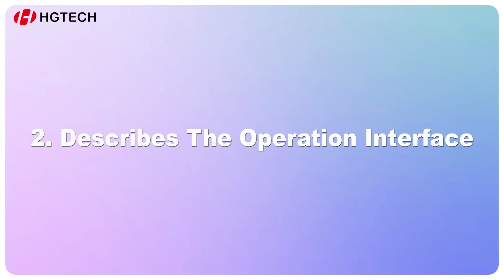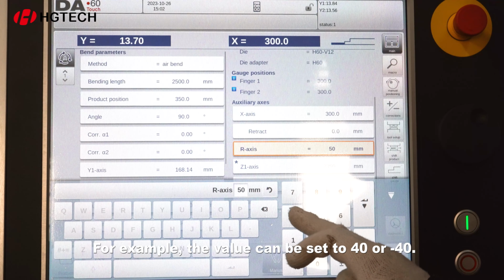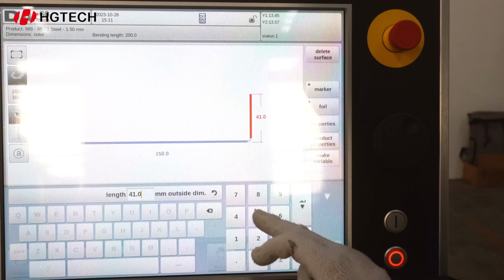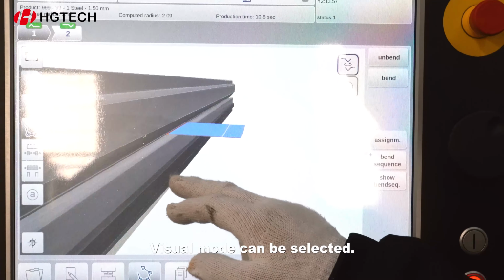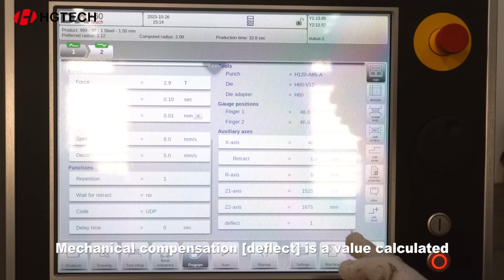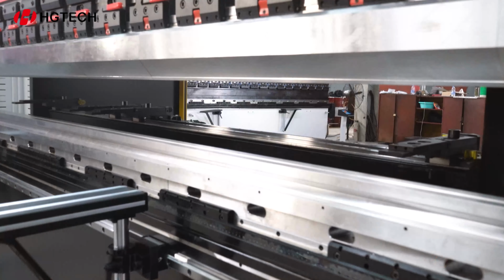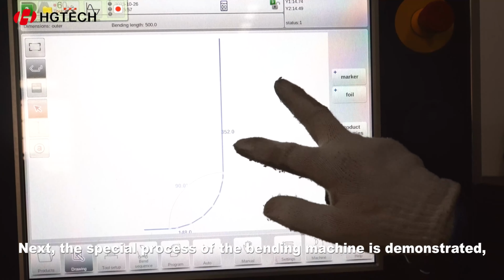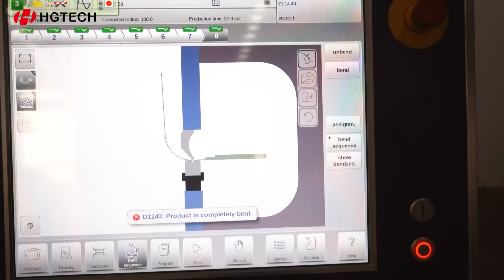【HGSTAR】SMART 175T/3200 SSP Electro-Hydraulic CNC Bending Machine——Operation Demonstration Tutorial